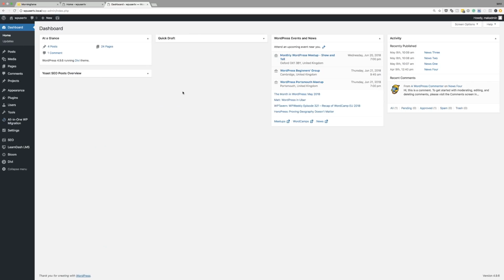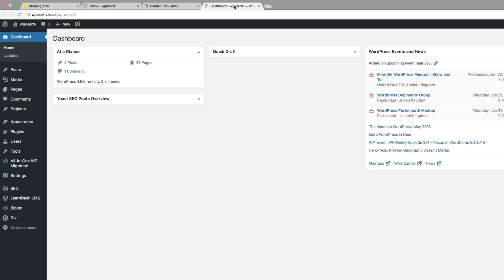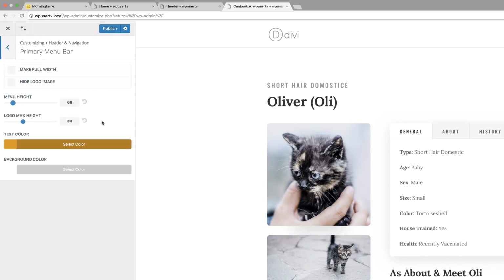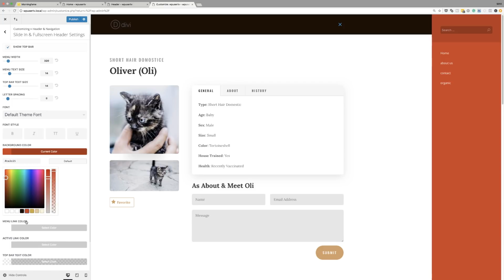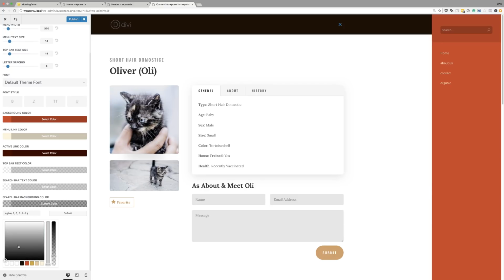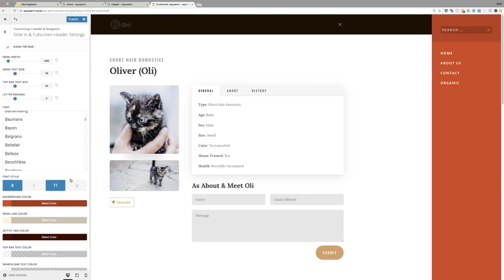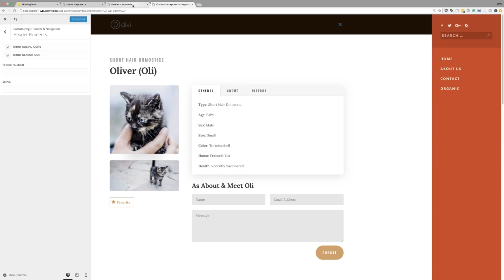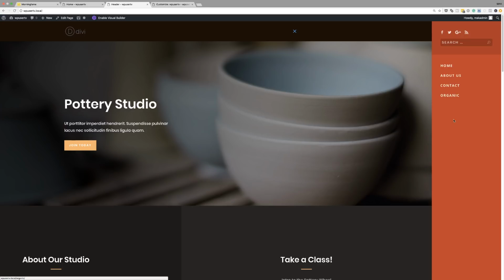Divi Header | Customize your Divi header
Divi header

In this Divi header tutorial, I am going to show you how to customise your Divi header and make it look different. There are several Divi header designs to choose from.

So in this tutorial, I will be showing you the Divi header slider.